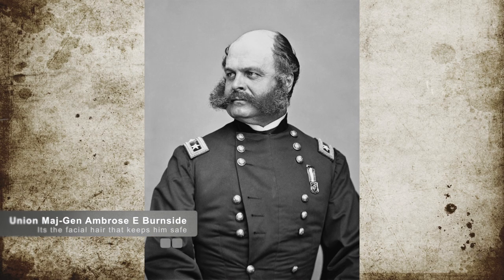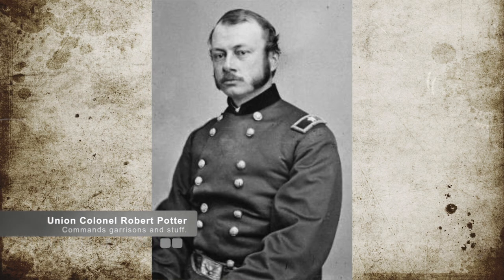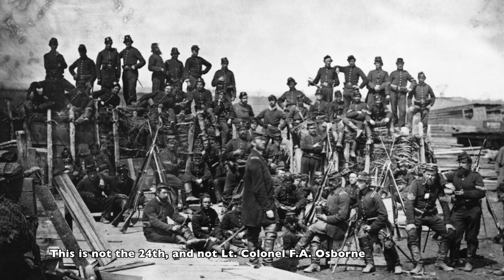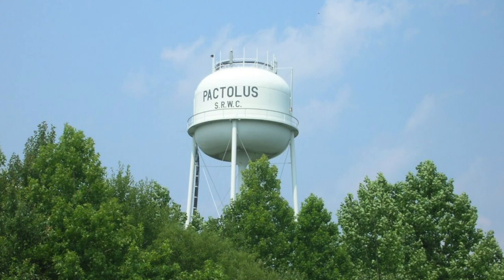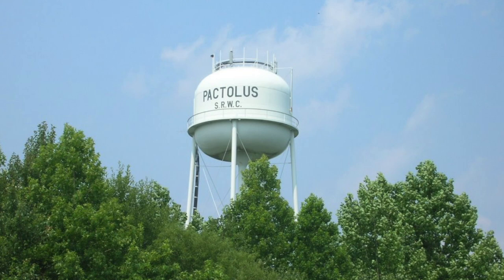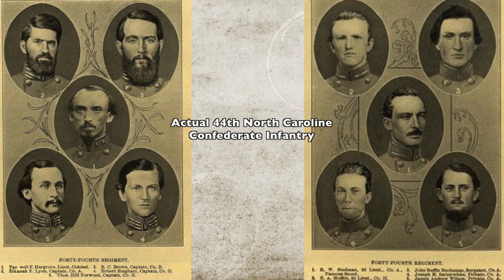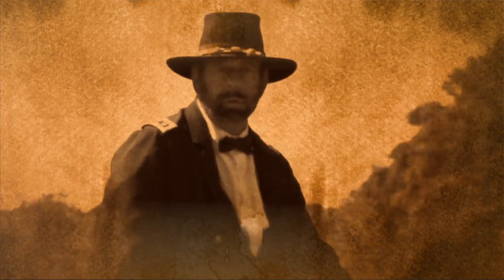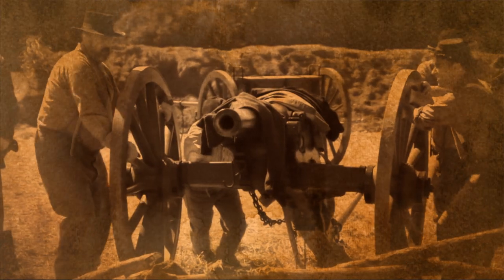1862-31 Battle of Tranter's Creek June 5 1862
Battle of Tranter's Creek
Pitt County, NC